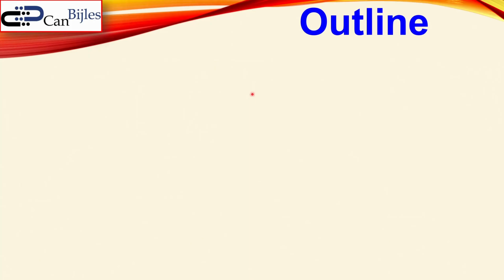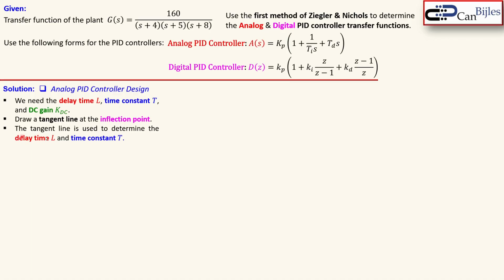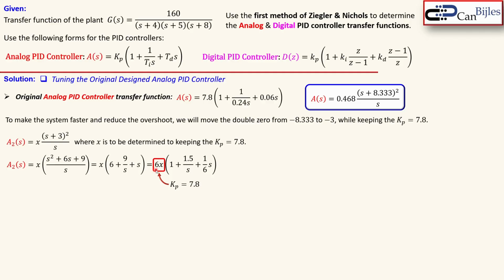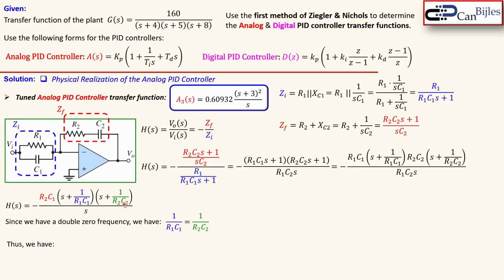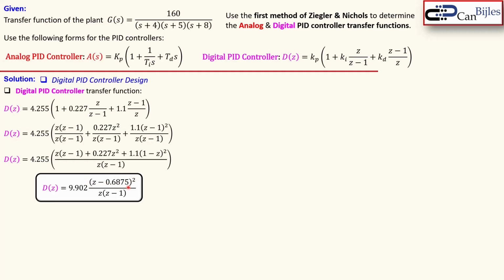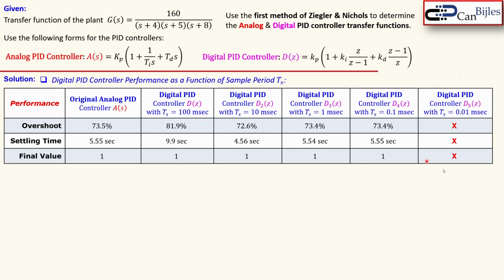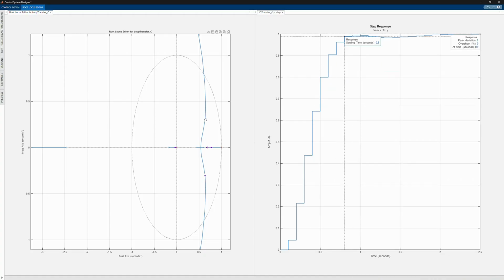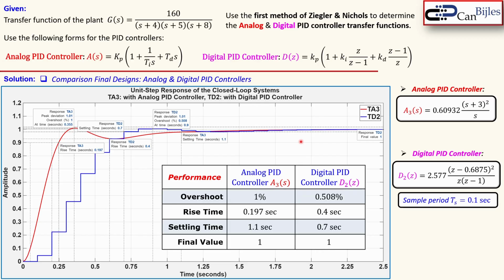Ziegler & Nichols Tuning (OPEN-LOOP) 🎯 PID Controller Design (Analog & Digital)💡Complete Tutorial😎💪🔥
In this video, we walk you through the First Method of Ziegler & Nichols Tuning- also known as the Open-Loop (Process Reaction Curve) Method - to design both Analog and Digital PID Controllers.

📌 What’s Covered:
✅ System Identification
🔹 Extracting system parameters from the open-loop unit step response of a plant.

✅ Analog PID Controller Design
🔹 Using Ziegler & Nichols rules to determine PID parameters.
🔹 Deriving the analog PID transfer function.
🔹 Simulating and tuning for improved closed-loop performance.
🔹 Detailed hardware realization using op-amps, resistors, and capacitors.

✅ Digital PID Controller Design
🔹 Reusing system parameters for digital controller design.
🔹 Setting up the difference equation and drawing the realization diagram.
🔹 Simulation and tuning of the digital PID for optimal performance.

📘 This video includes step-by-step procedures, clear explanations, and worked-out examples to help you confidently design and implement PID controllers.

Whether you're a student studying control systems or a practicing engineer sharpening your skills, this video will provide you with a practical, hands-on understanding of PID controller design using the Ziegler-Nichols method.

📌 What You’ll Learn:
✅ The theory behind Ziegler-Nichols tuning
✅ The Ziegler-Nichols method: Open-loop (Process Reaction Curve)
✅ How to use the table for Analog and Digital PID controller designs
✅ Step-by-step calculation for a design example
✅ Clear reasoning behind every step and decision

🎯 Outline:
⏩ 00:00:00 General Introduction
⏩ 00:09:32 Step 1 & 2: Systems Parameters from Unit-Step Response
⏩ 00:14:09 Step 3: Analog PID Controller Design from Ziegler & Nichols table
⏩ 00:18:57 Step 4: Tuning the Analog PID Controller for Better Performance
⏩ 00:29:04 Step 5: Physical Realization of Analog PID Controller
⏩ 00:36:53 Step 6: Digital PID Controller Design from Ziegler & Nichols table
⏩ 00:52:02 Step 7: Tuning the Digital PID Controller for Better Performance
table
⏩ 00:56:28: Demonstration in MATLAB
⏩ 00:52:02 Step 8: Implementation of Digital PID Controller
⏩ 01:09:14 Step 9: Comparison Final Design: Analog & Digital PID Controllers